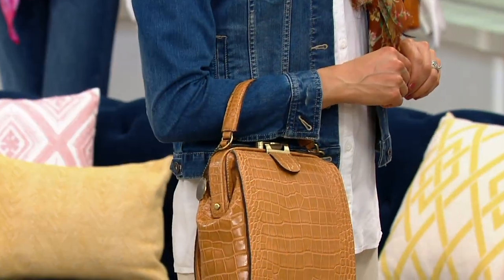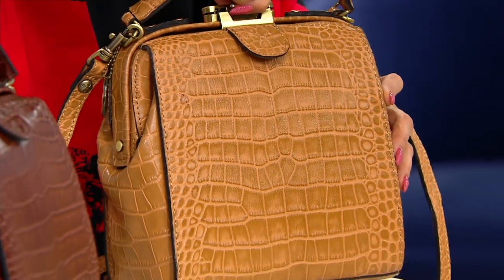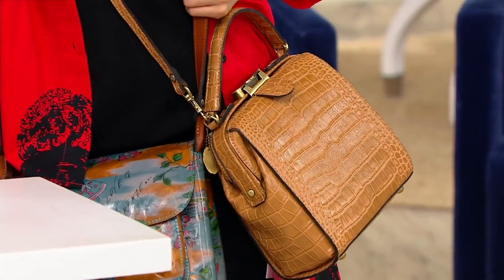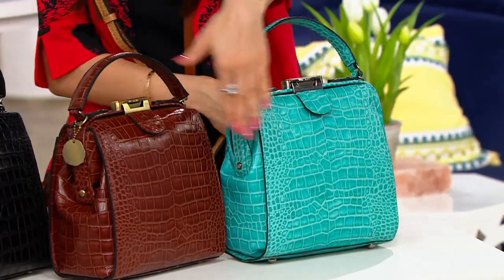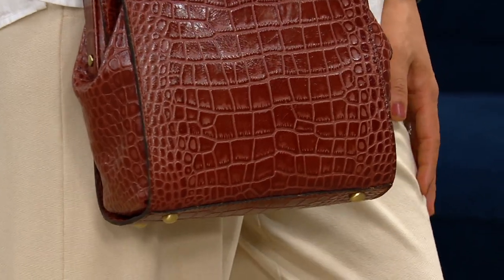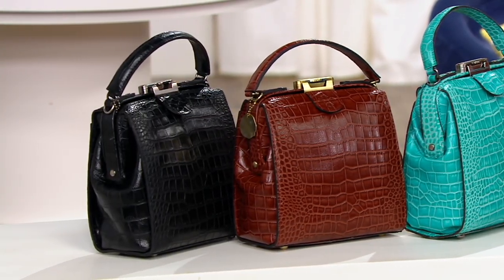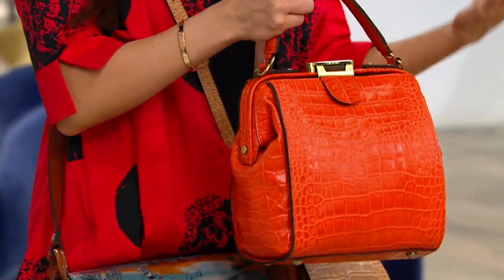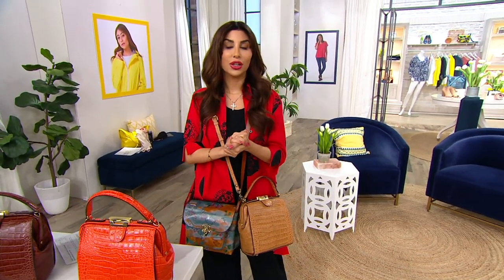Patricia Nash Leather Croc Embossed Nela North/South Frame Tote on QVC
Patricia Nash Leather Croc Embossed Nela North/South Frame Tote

The Nela bag has a spacious central compartment and a structured metal frame. With multiple carry options, this croc embossed tote is suitable for any occasion. From Patricia Nash.